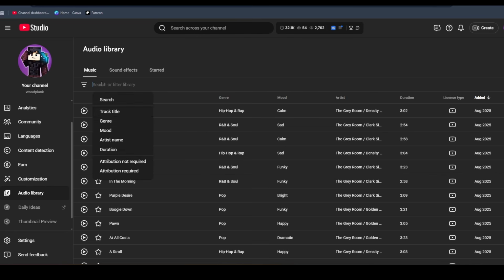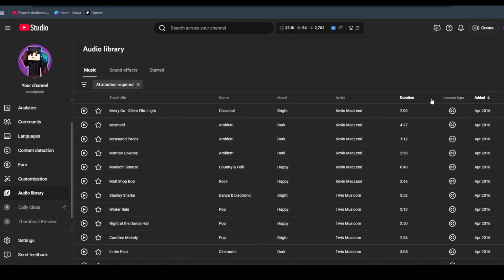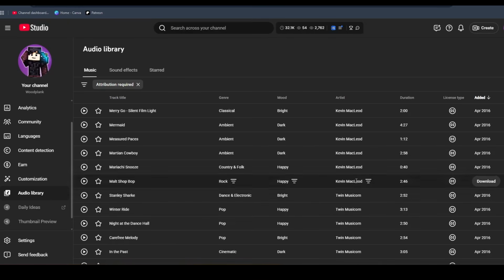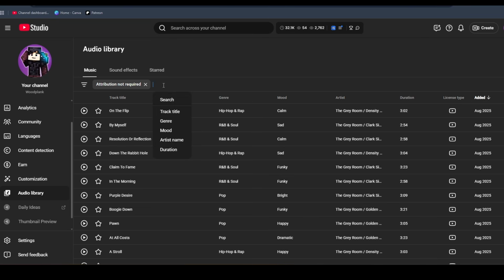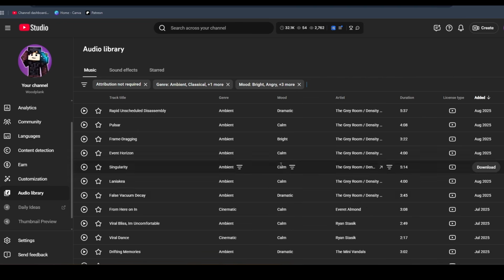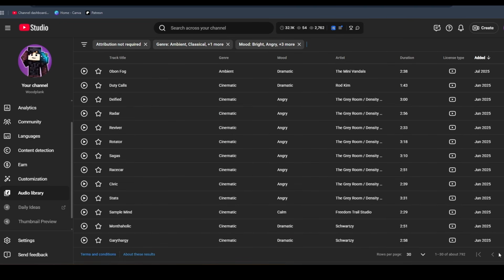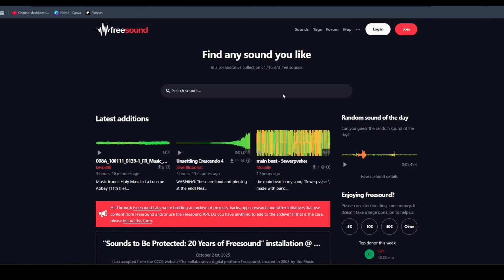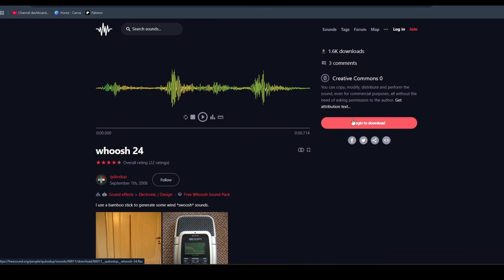Free Music for Minecraft Animations & YouTube Videos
This video shows you the best places to get free (and paid) music and sound effects to add to your Minecraft animations and other types of videos.

Timestamps:
00:00 - Intro
00:40 - YouTube Audio Library
02:15 - Piaxabay
02:30 - Freesound
02:50 - Epidemic Sound
03:35 - Summary
03:40 - Outro